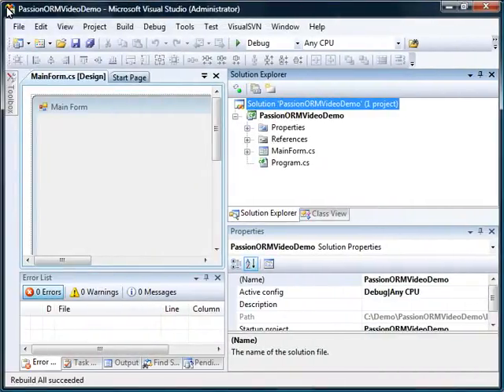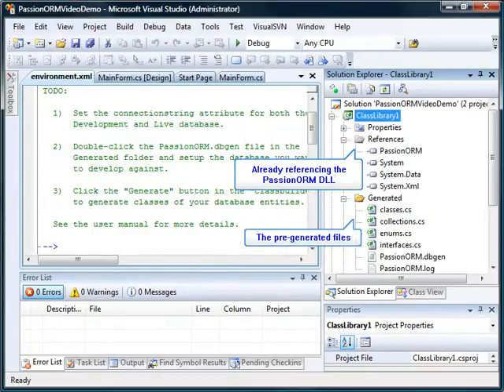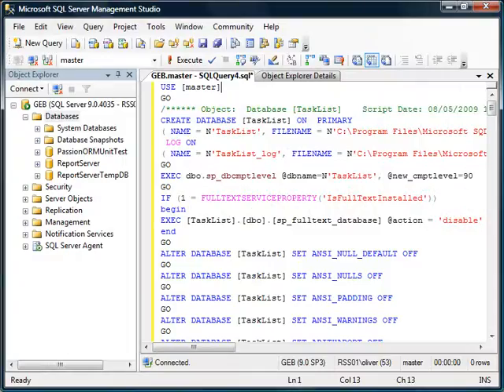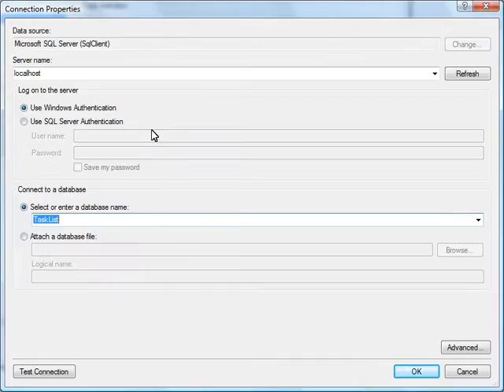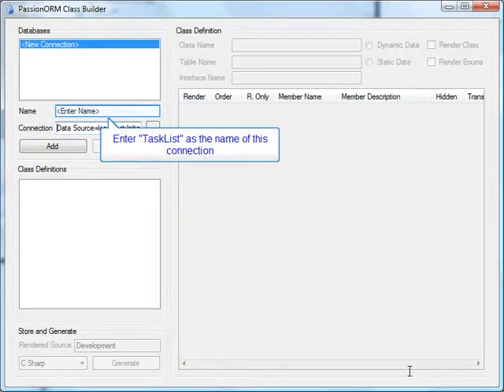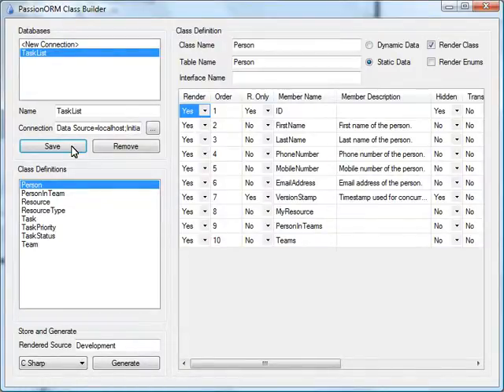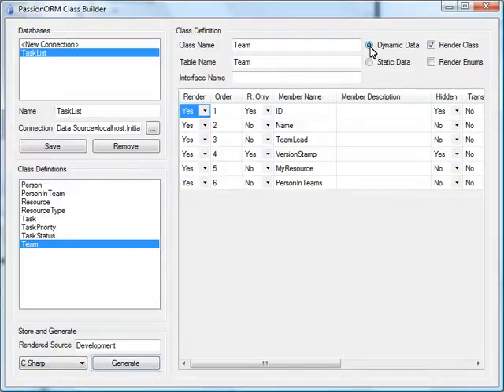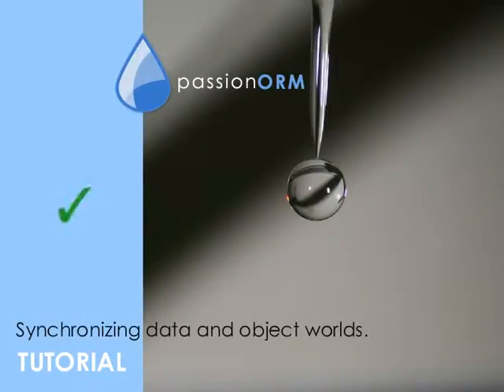Synchronizing data and objects worlds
This tutorial will teach you how to synchronize classes with your database. The tutorial assumes you've seen the first tutorial and have downloaded passionORM.